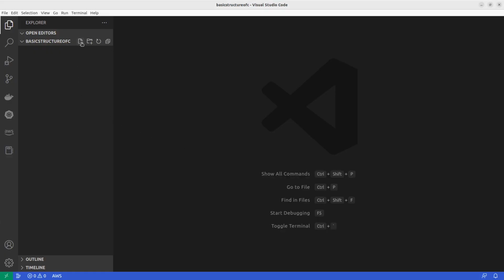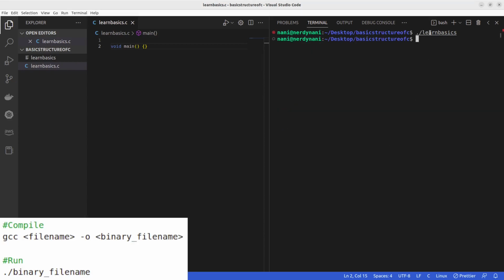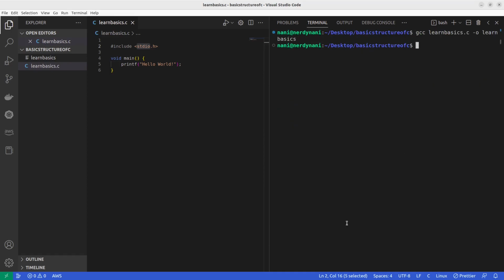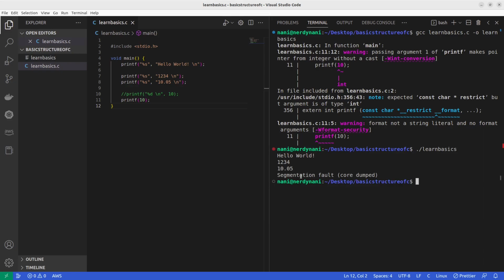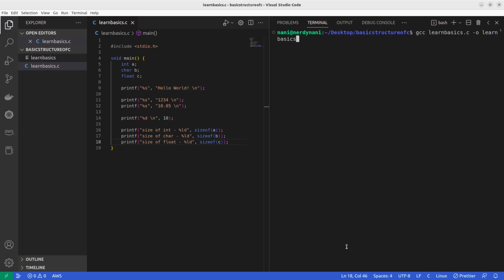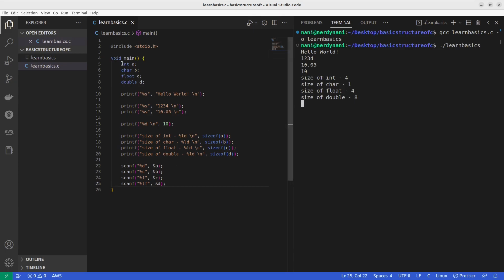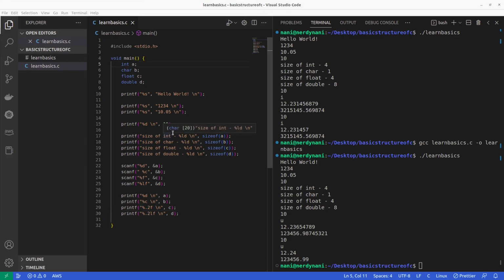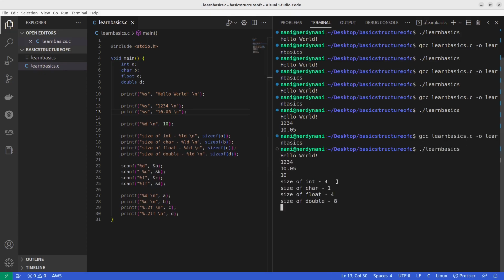C Programming Concepts | One Must Know these basic functions before learning C Language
This video talks about the basic functions like main(), printf(), scanf() to start off a C PROGRAM